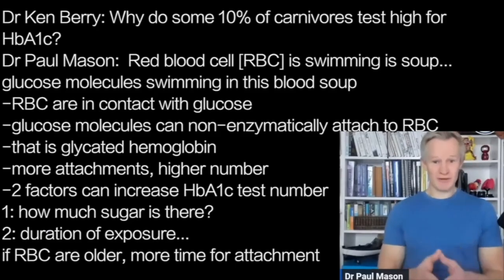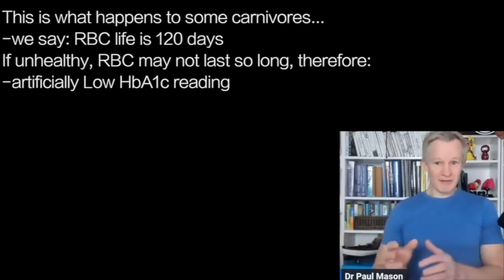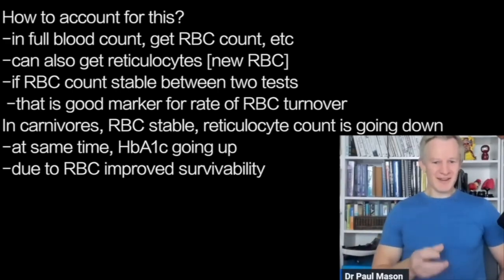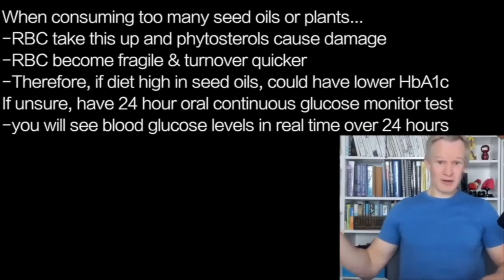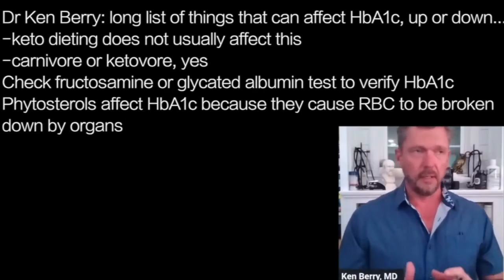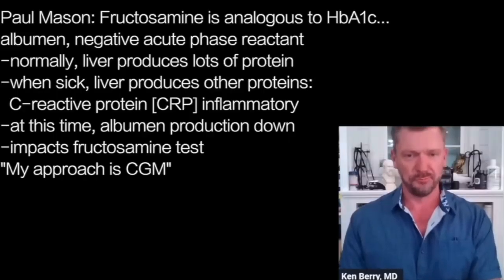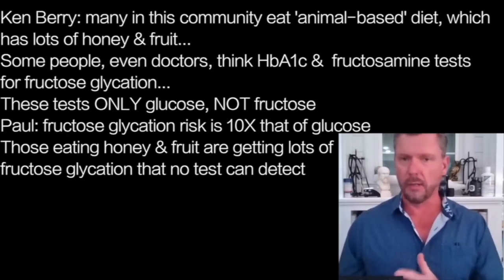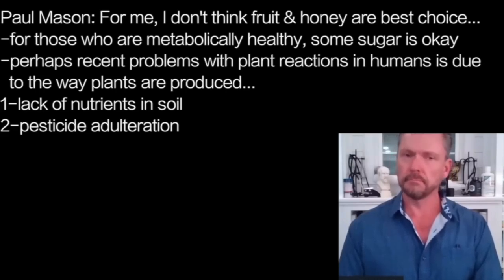PAUL MASON | RED BLOOD CELLS …live LONGER w/ CARNIVORE But, PLANTS DAMAGE THEM